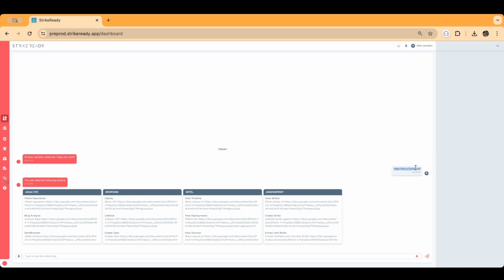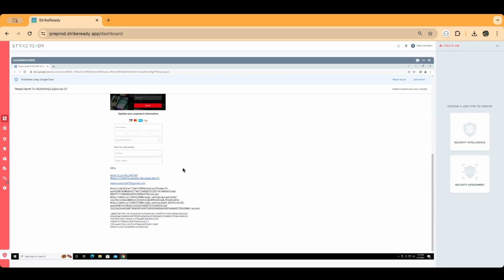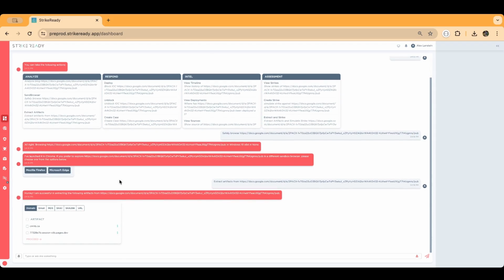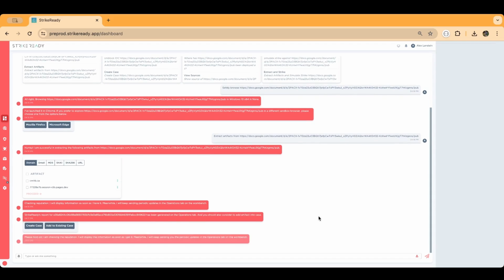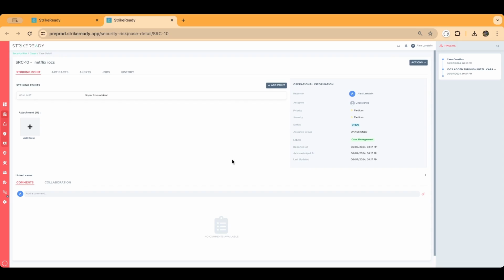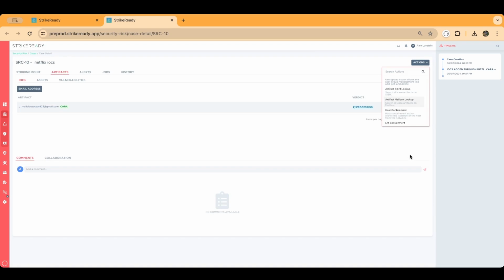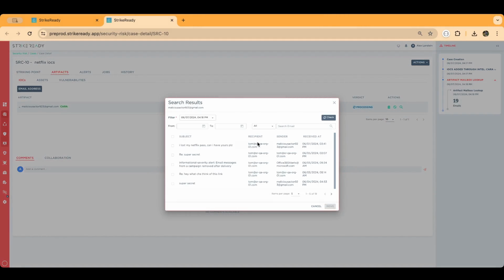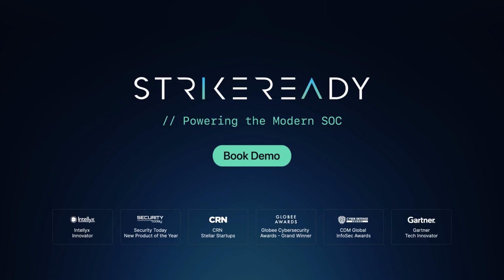USE CASE - Analyzing Phishing Threats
Threat analysts lack context when triaging a threat, especially with Bitly links. StrikeReady's Sand Browser is used to browse unknown threats and extract indicators. VirusTotal is used to proactively scan URLs, and phishing emails are identified and moved to the junk folder. The process involves flexibility in handling different types of indicators and artifacts, including domains, emails, hashes, and URLs. Microsoft 365 is utilized for enterprise email analysis and identifying emails related to phishing campaigns.